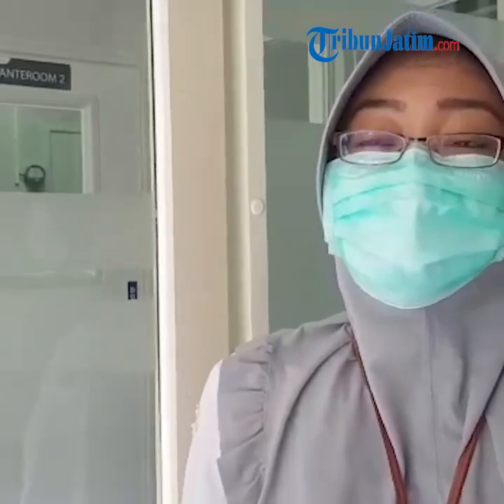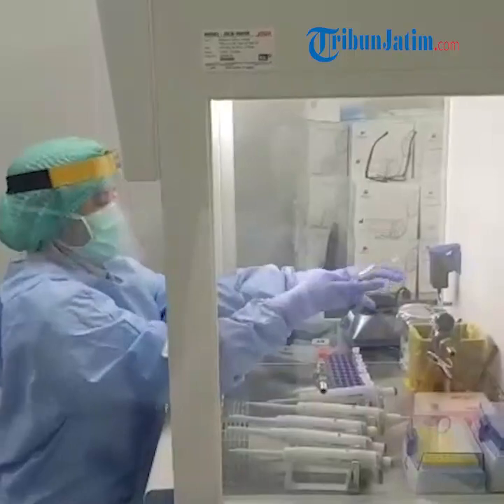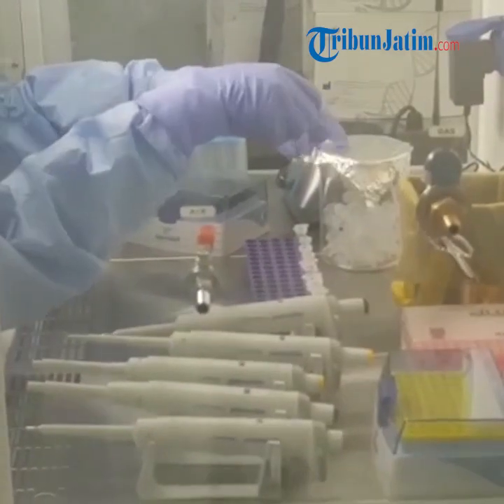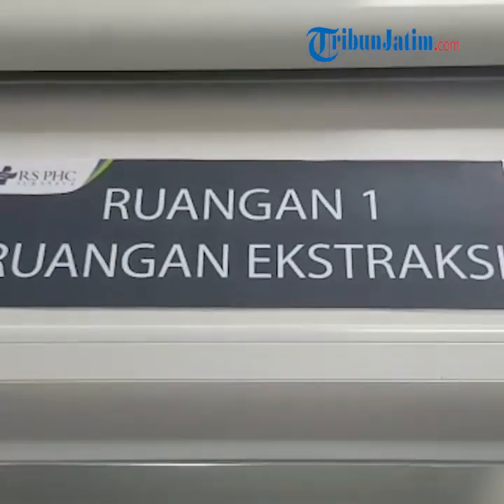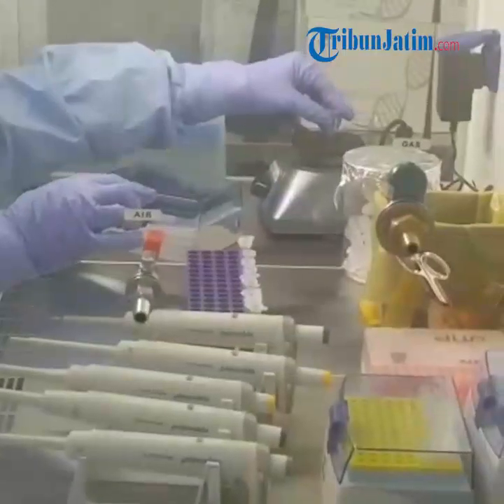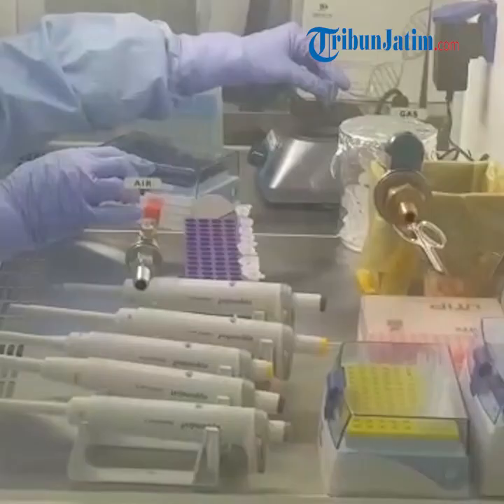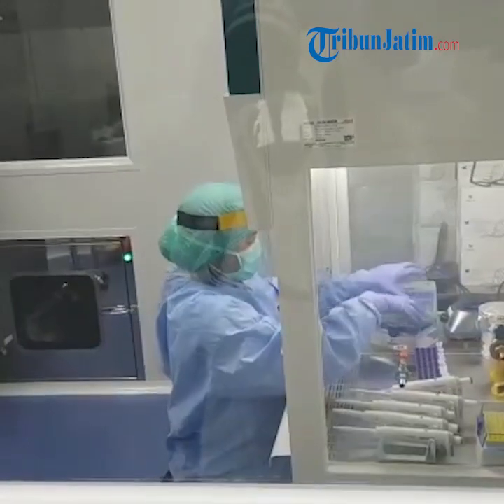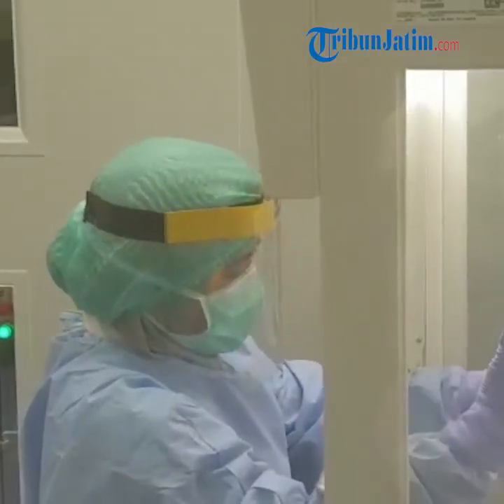Resmi Beroperasi, Laboratorium Biomolekuler PCR di RS PHC Lakukan Trial Sampling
Laporan Wartawan TribunJatim.com, Mayang Essa

TRIBUNJATIM.COM, SURABAYA - Rumah Sakit Pelindo Husada Citra (PHC) Surabaya  resmi mengoperasikan Laboratorium Biomolekuler PCR, yang berfungsi untuk uji laboratorium virus Covid-19.

Peresmian pengoperasian Laboratorium Biomolekuler PCR milik RS PHC ini dengan pengecekan laboratorioum oleh Menteri BUMN Erick Thohir, Sabtu lalu (9/5/2020).

Humas RS PHC Surabaya, Prita Pinastiningtyas mengatakan, Laboratorium Biomolekuler PCR melakukan persiapan pengoperasian dengan melakukan trial untuk sampling.